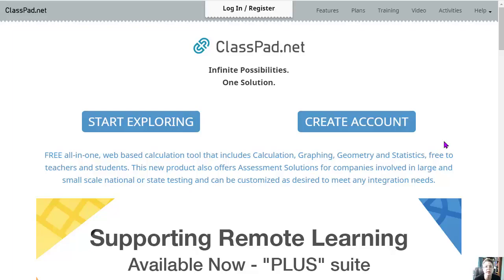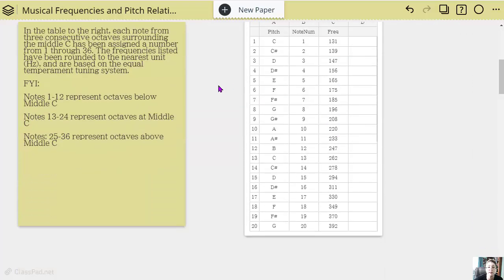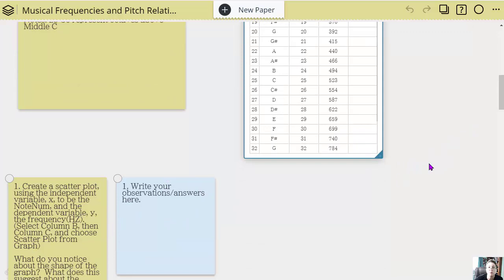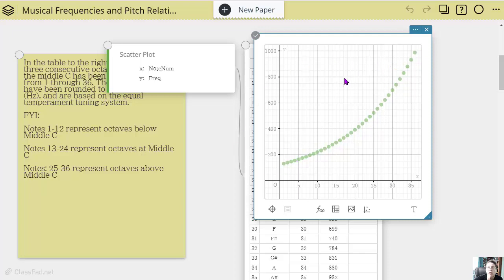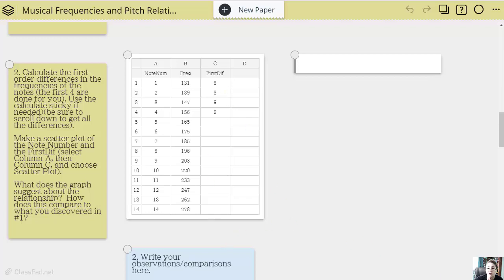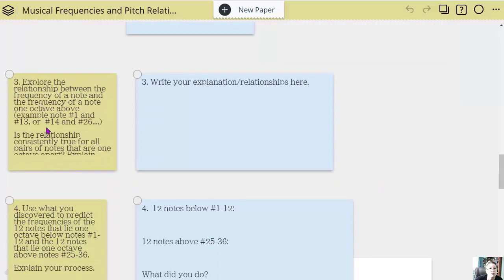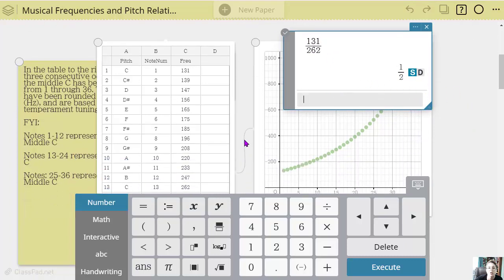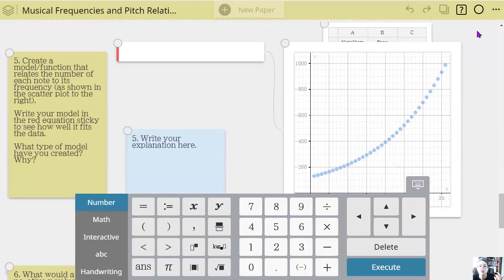Musical Frequencies and Pitch Relationships- Data Tables, Proportions, and Regressions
In this overview of a mini-math lesson, see how to make a scatter plot from table data, how to find the first-differences, and how to use the calculate sticky to explore relationships and proportions.

The activity explored in this video is about musical notes and looking at the relationship between pitch and frequency. Comparing lower and higher octaves and the pitch frequency between corresponding notes at different octaves.

Sign up for your free ClassPad.net account to save this activity and to create your own. Have fun with math!!